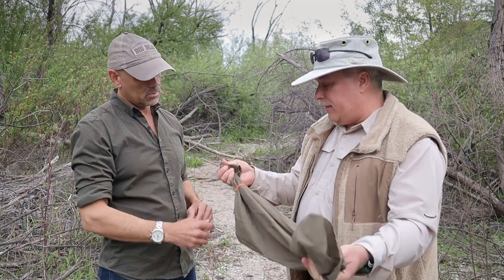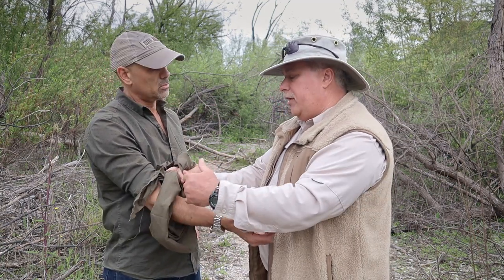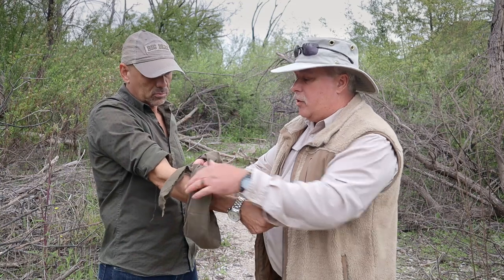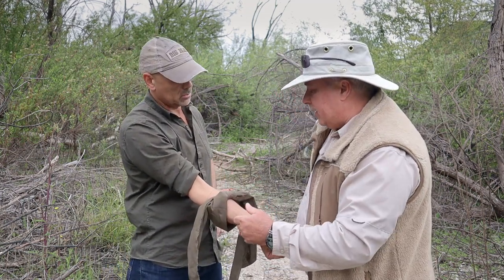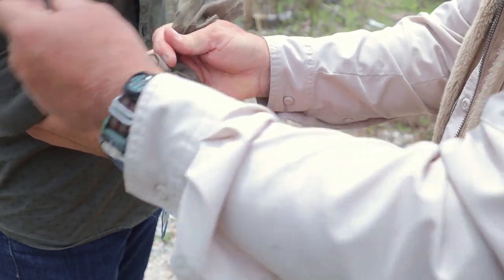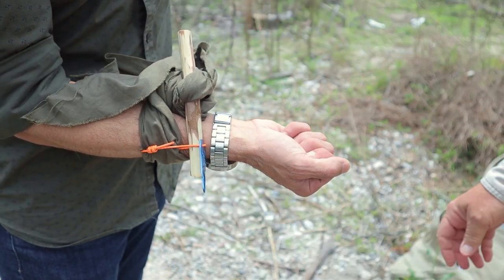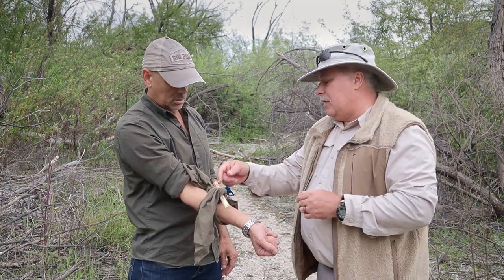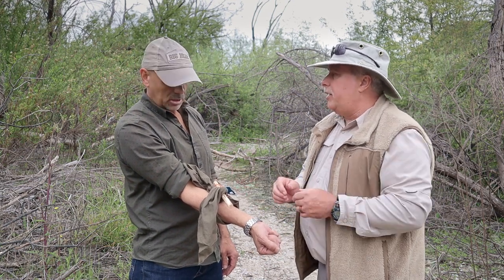How to make an improvised tourniquet and secure it with a Gatorade bottle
Keith Farrar shares a cool tip for securing an improvised tourniquet with a piece from a Gatorade bottle.